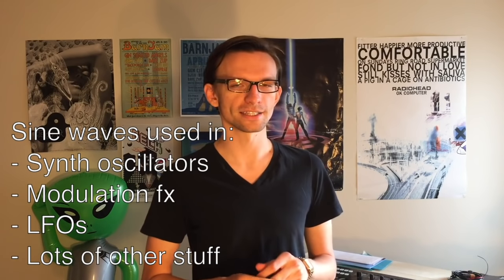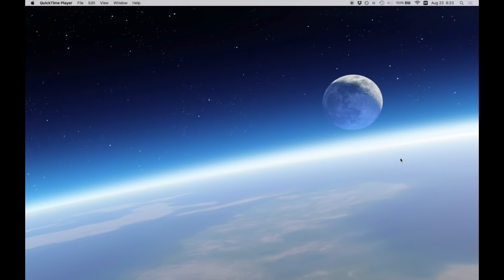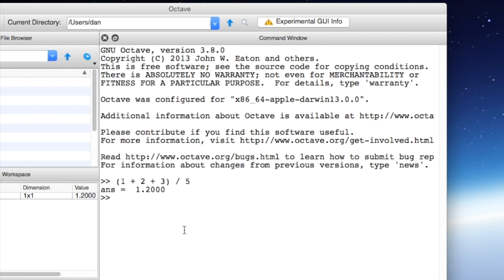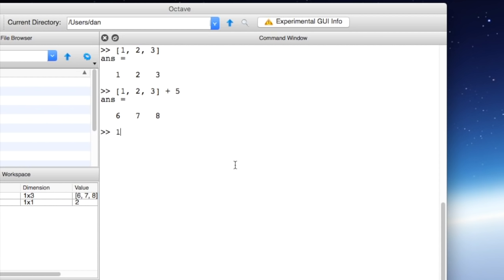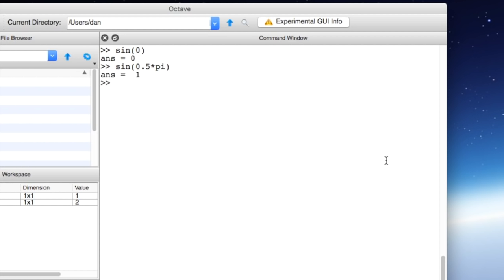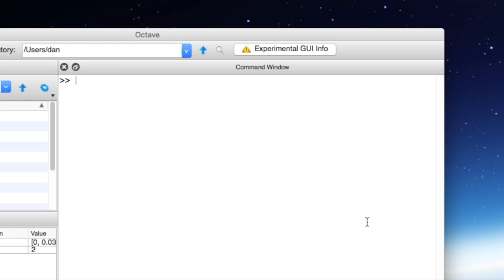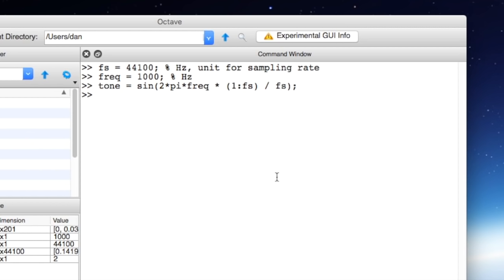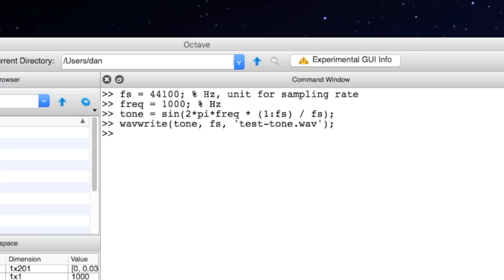Learn Audio DSP 1: Getting started with Octave and making a sine oscillator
Do you want to learn how computers make and manipulate sounds? C'mere and watch this video and I'll show you. This is the first video in a series of tutorials on audio DSP using Octave. In this video, you'll learn how to make a simple sine wave oscillator. We'll make some audio effects and synthesizers and stuff in a future video.